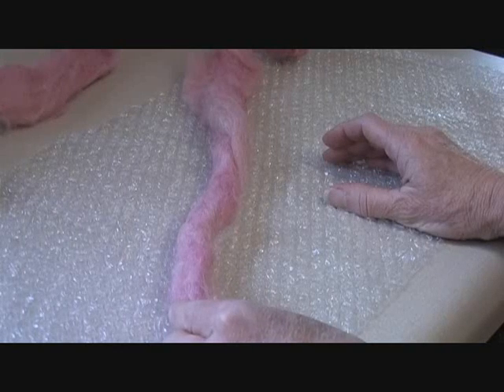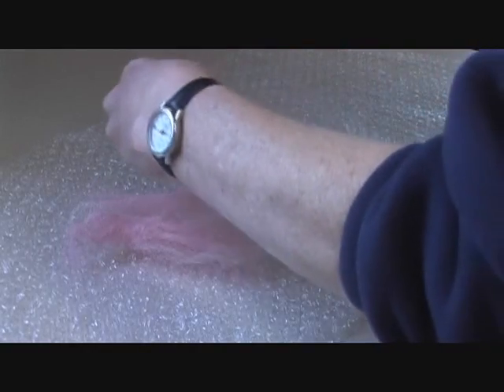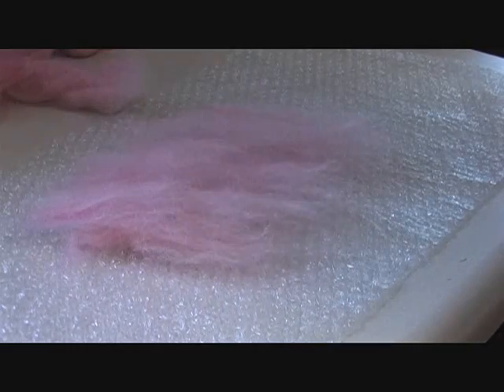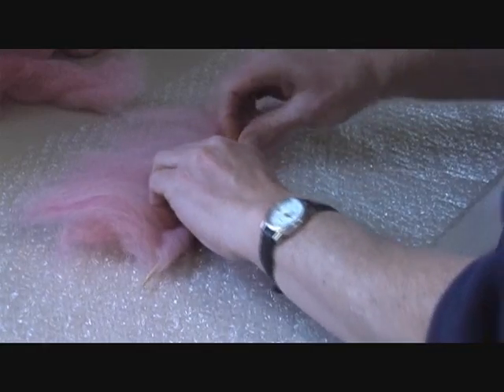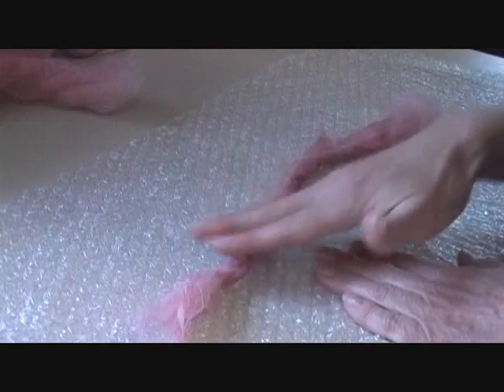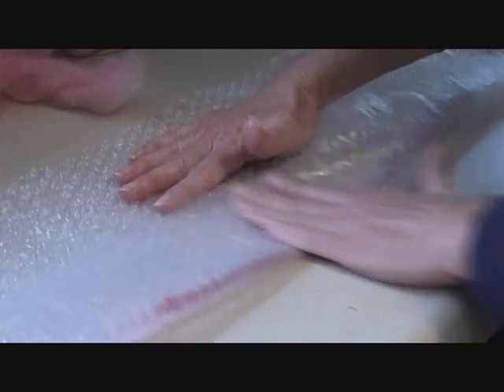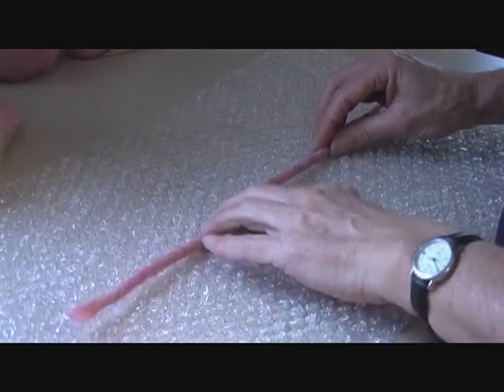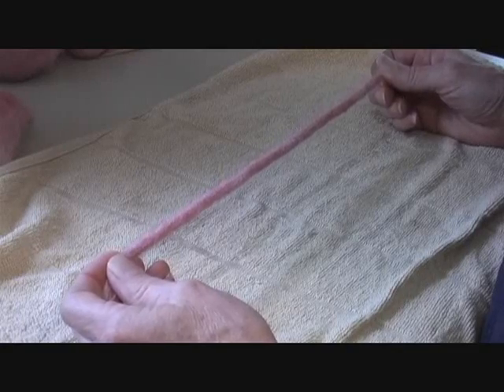Making Felt Ropes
Learn how to make felt ropes from raw wool.